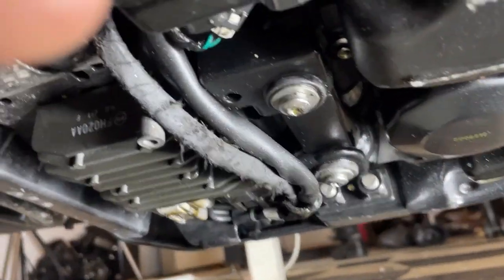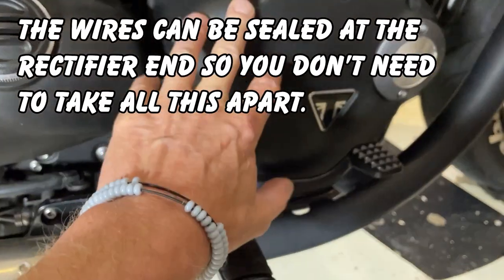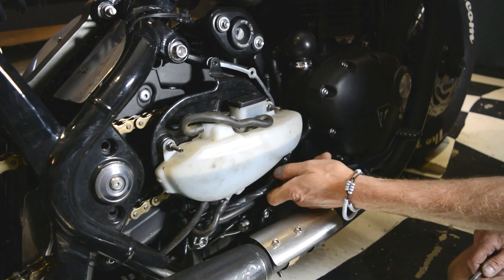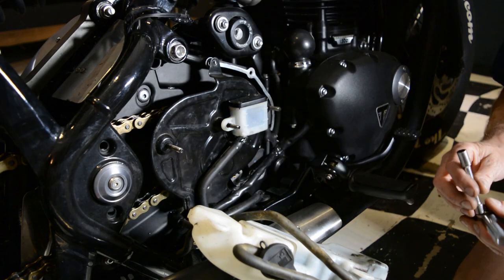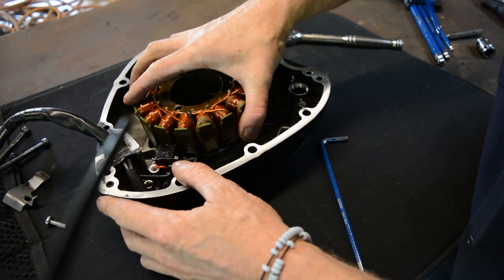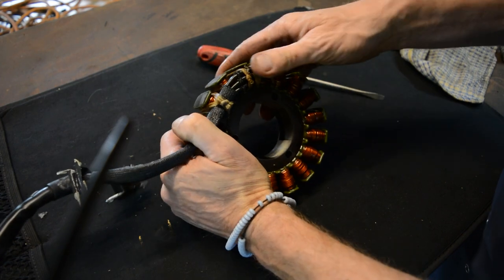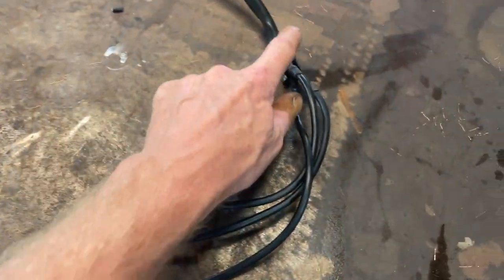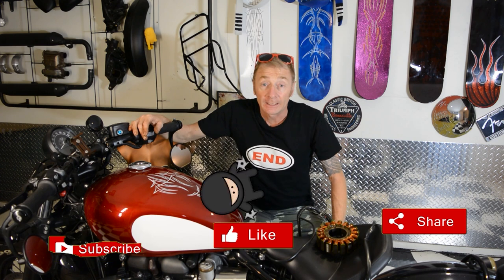Triumph Bonneville Bobber, Speed Twin, Thruxton Oil leak solution.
This is how I am going about rectifying the common oil leak on Triumph Twins.

If you want to support The Bobber Vlog you can here!